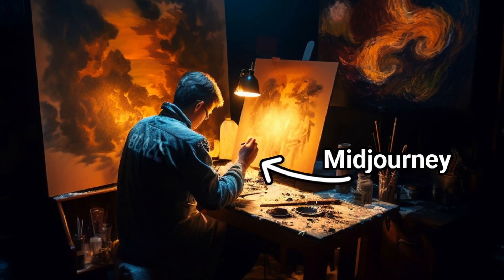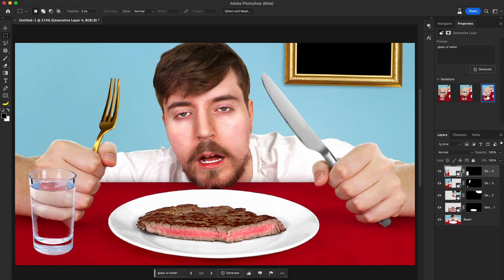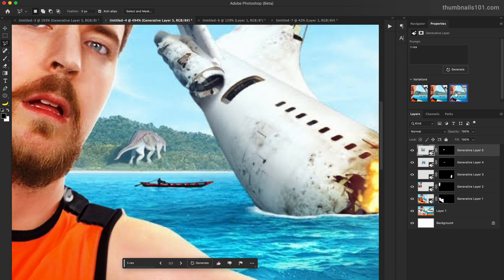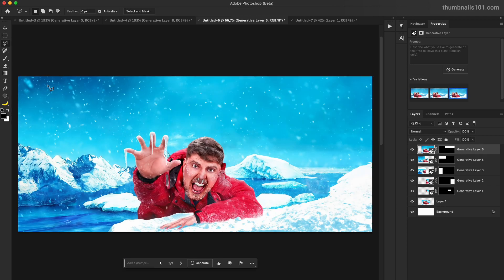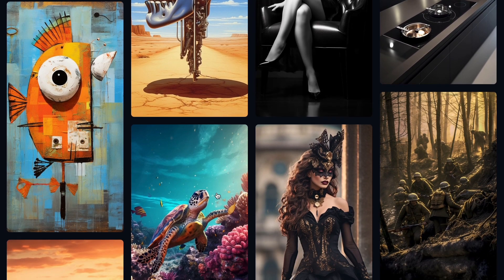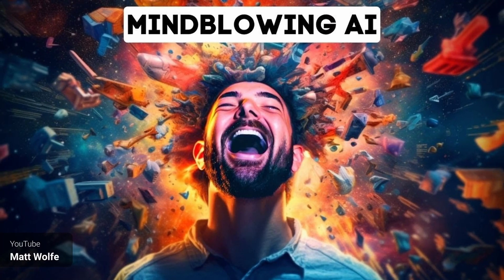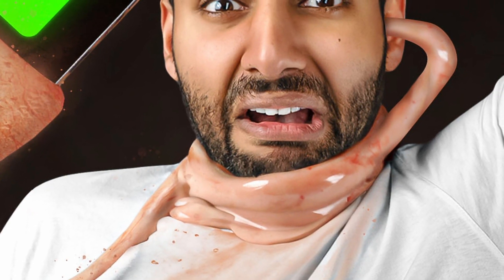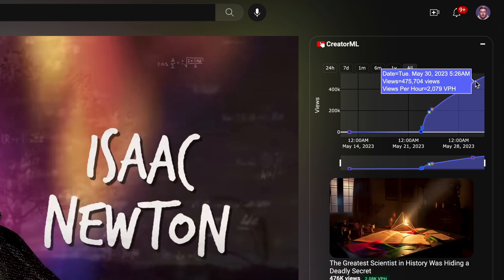The Best Way To Improve Your Thumbnails Using AI Tools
In this video I show the ways you can utilize AI tools to maximize the potential of your YouTube thumbnails.

Joseph

00:00 - Intro
00:15 - Photoshop's "Generative Fill"
04:14 - Midjourney & examples